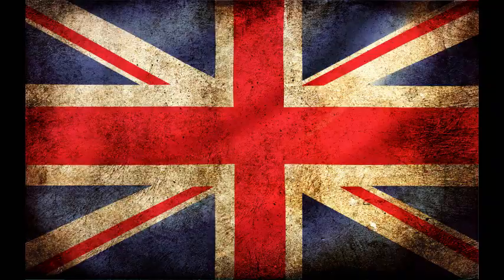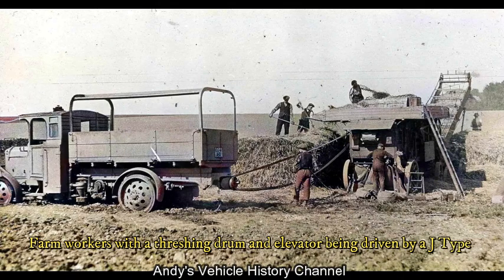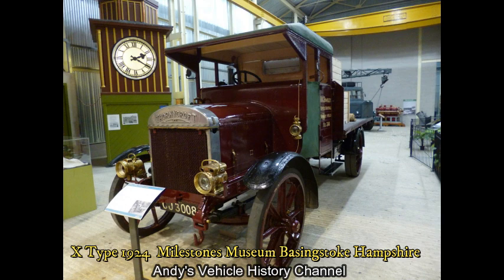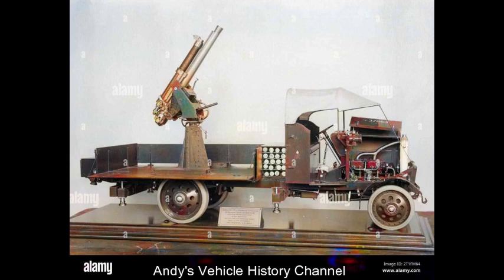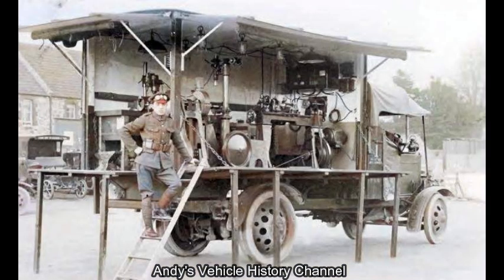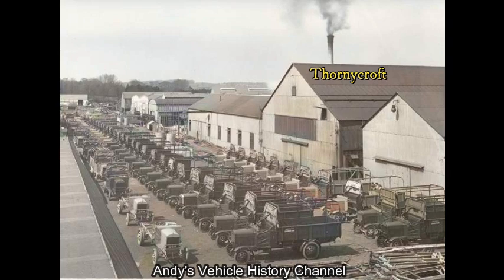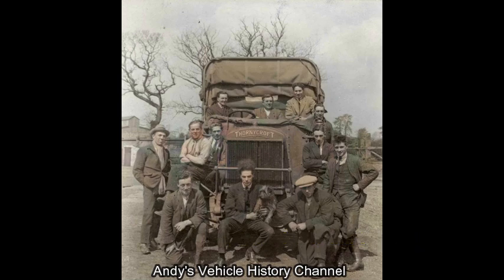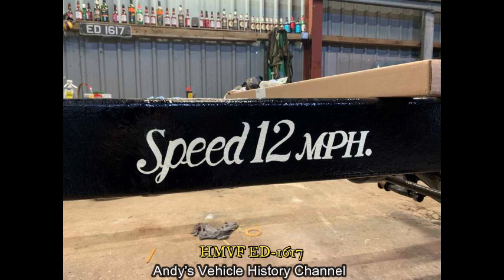Thornycroft J Type World War 1 [ 5 MiH EP 2 S 28 ]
The J Type was first put on sale in 1911 with the production run lasting until 1926 and it was in the Great War were it real made a name for it's self transporting the troops and everything they needed halfway through the war it's role expanded with the addition of the mobile workshop and anti aircraft roles many young man learned how to driver during the war and subsequently returned without a job but as they could drive and with the huge military vehicle auctions beginning less than a year after the war ended it was a good opportunity for many of them to buy surplus military Lorries and go into business for themselves.